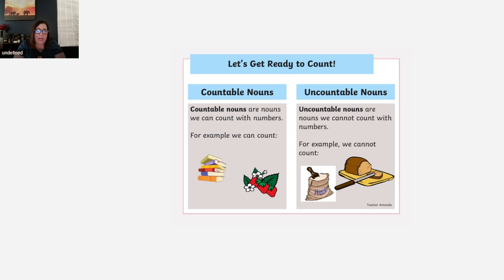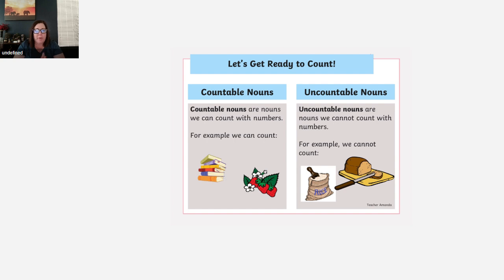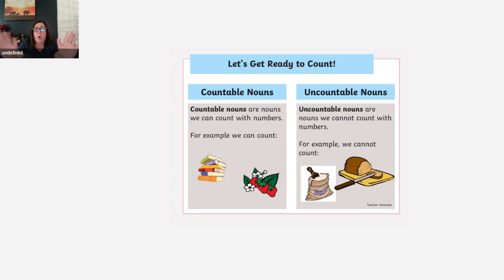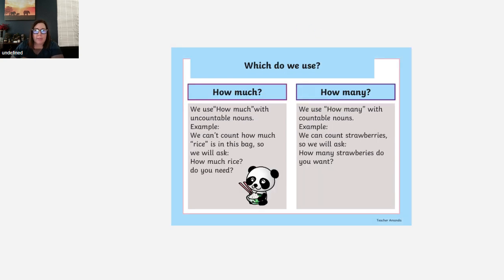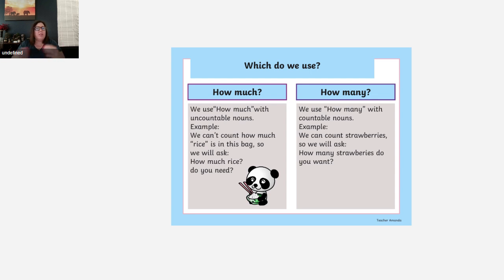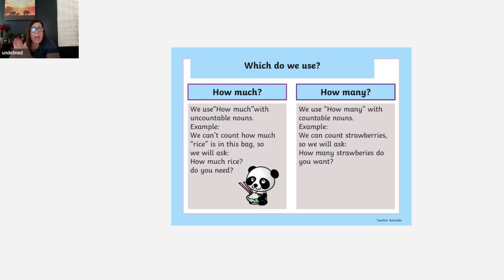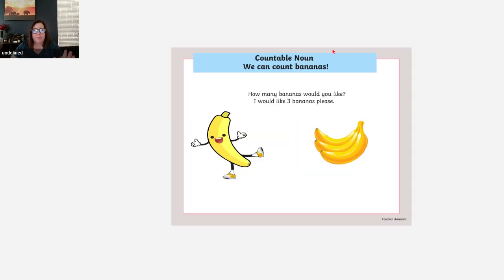Countable vs Uncountable Nouns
Countable Nouns verses Uncountable nouns along with a brief explanation of using them with "how many," or "how much."